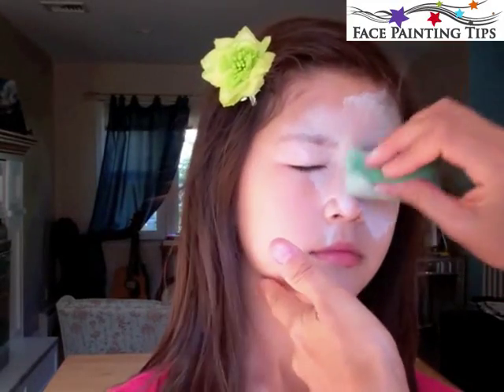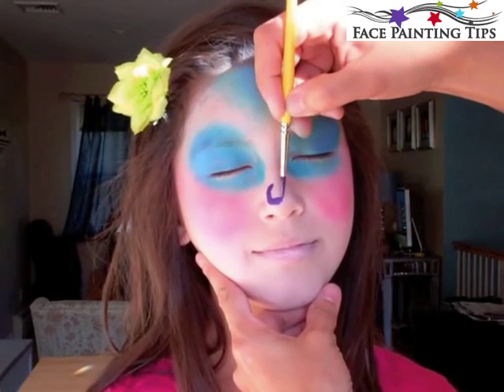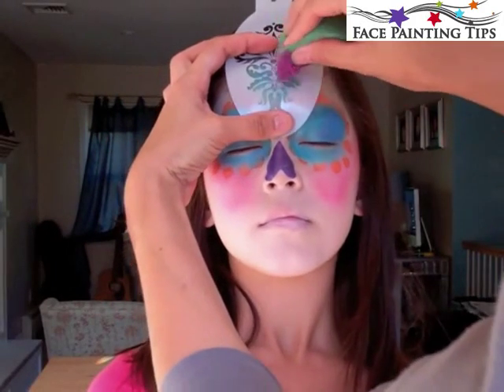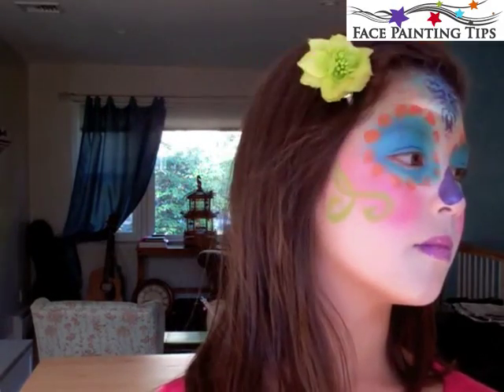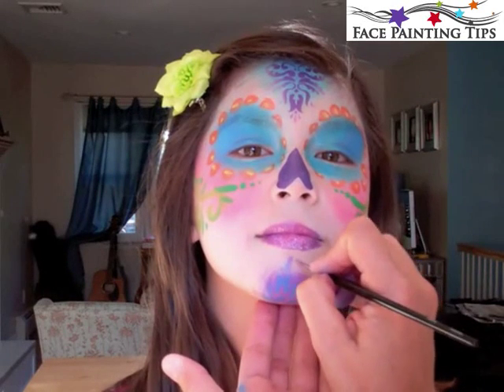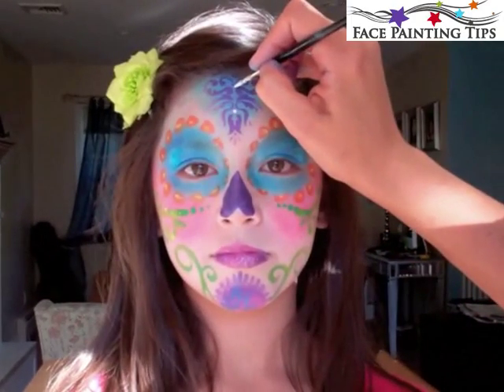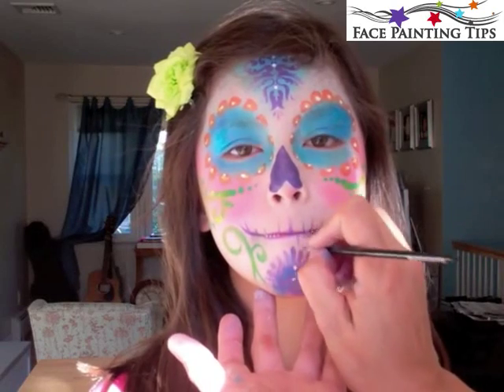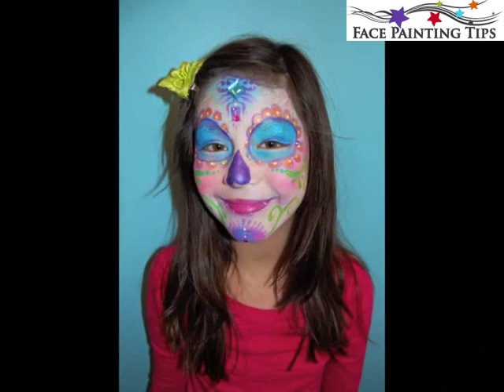Sugar Skull Face Paint Design VIDEO Tutorial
Products Used:
Diamond FX White & Pearl White, Metallic Blue, Metallic Purple, Metallic Orange & Metallic Rose, TAG Pearl Teal, Light Green, Dark Green & Yellow, StarBlends Red, BAMS #2027, High Density Sponge, No. 4 Round Brush, No. 4, Filbert Brush, No. 8 Filbert Brush, GBA Cosmetic Glitter (Green & Turquoise), Adhesive Jewels.